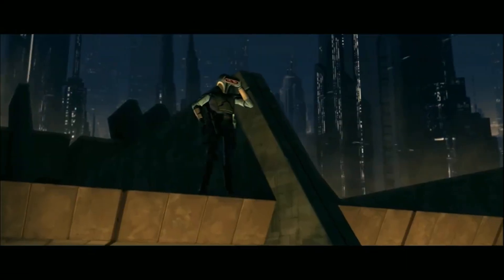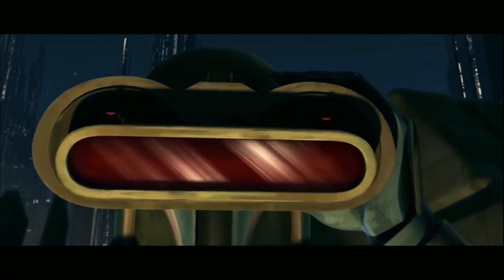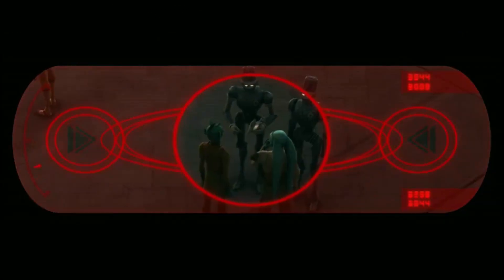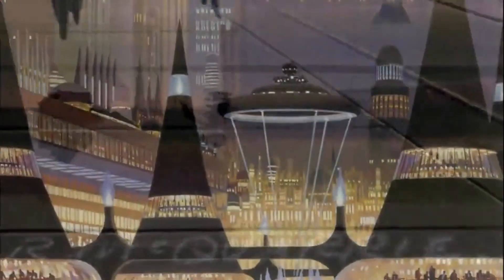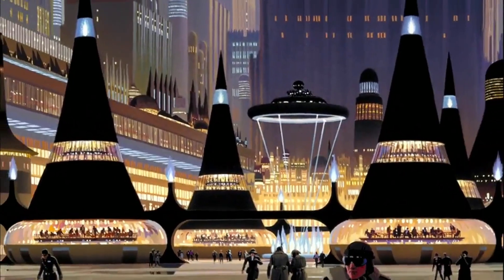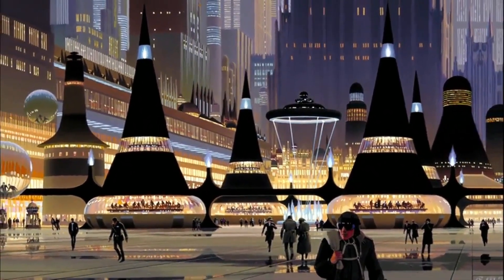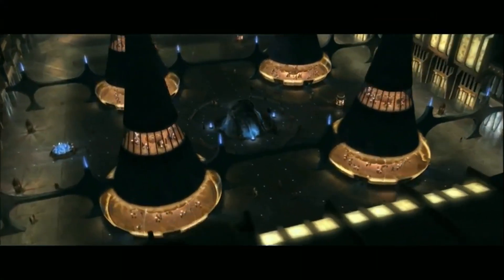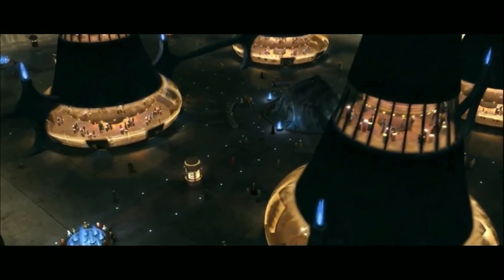Star Wars - The Clone Wars - Season Two/Episode 14 - Duchess Of Mandalore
Featurette for the Second Season of the Star Wars - The Clone Wars TV Series